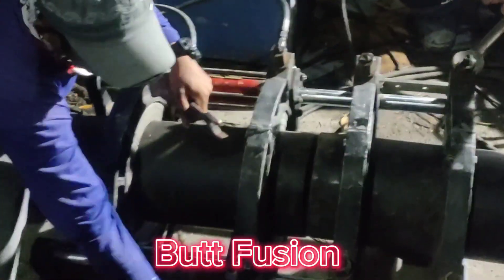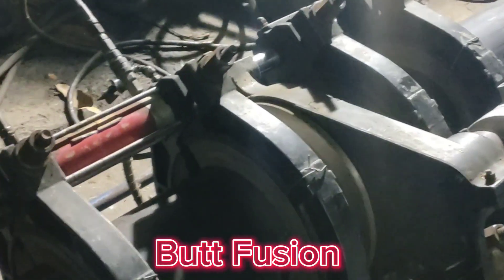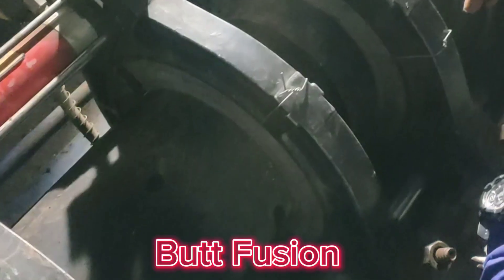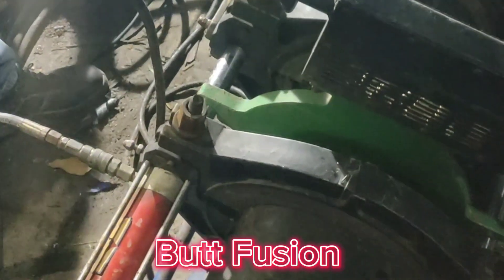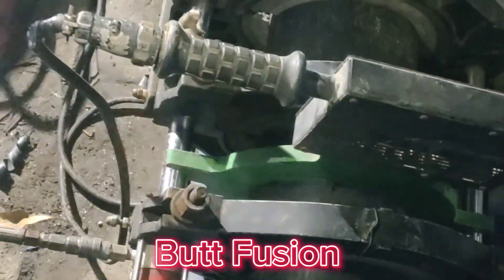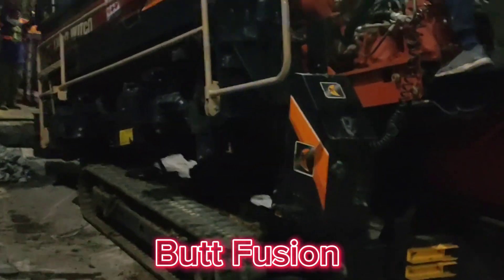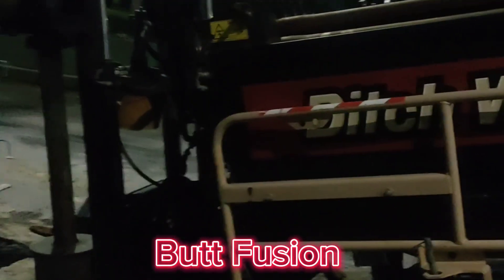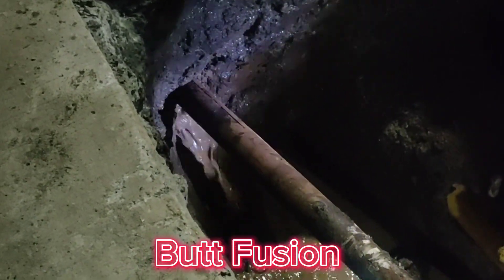Butt Fusion in Horizontal Direct Drilling Method for Pipelaying Projects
"In horizontal direct drilling (HDD), butt fusion is a key welding technique used to join high-density polyethylene (HDPE) pipes together. The process involves heating the pipe ends to their melting point using a specialized machine. Once melted, the pipe ends are pressed together, creating a seamless joint. Butt fusion provides strong, leak-resistant connections, ensuring the pipeline's durability and longevity. HDPE pipes are flexible, durable, and corrosion-resistant, making them ideal for HDD projects. This trenchless method reduces environmental disruption and minimizes damage to existing structures and utility lines. Overall, butt fusion is vital in creating a reliable and continuous pipeline for successful HDD installations."